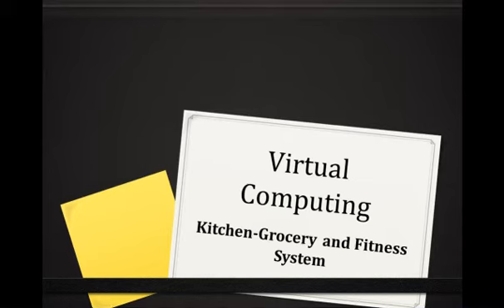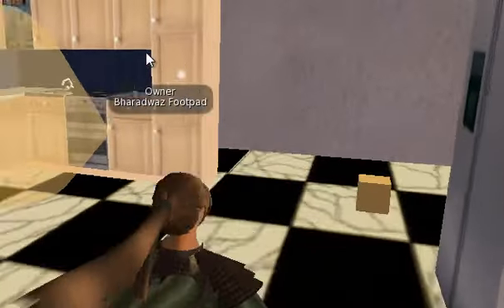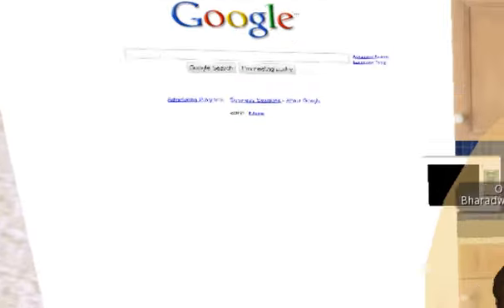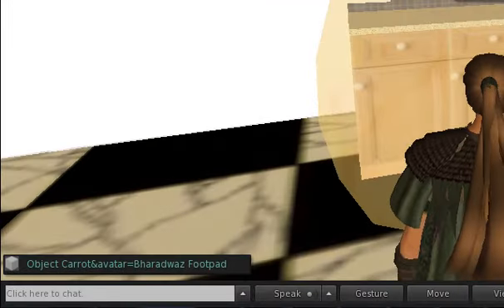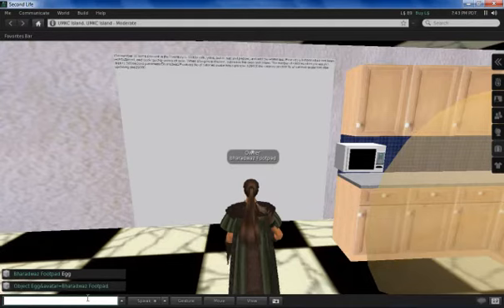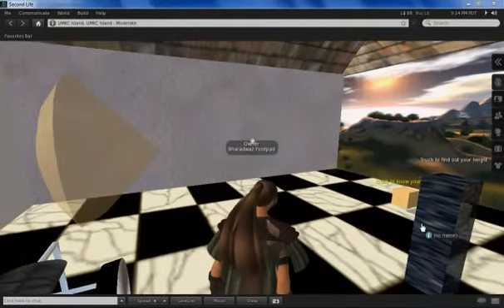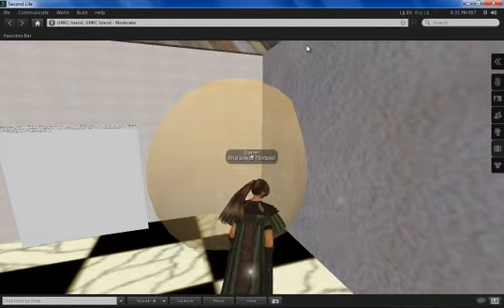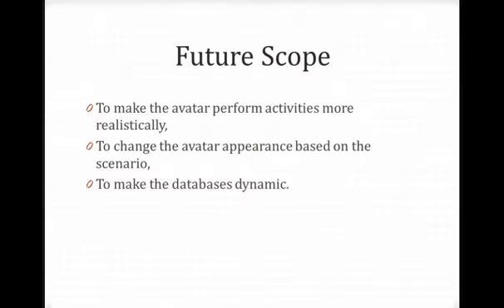Home-Grocery Communication System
This work is done in partial fulfillment of the requirements of CS590VC: Virtual Worlds in Computing, CSEE Department, and University of Missouri  Kansas City (Spring 2010). Instructor: Dr. Yugyung Lee, TAs: Sourish Dasgupta, Satish Bhat, and Zheng Jia.